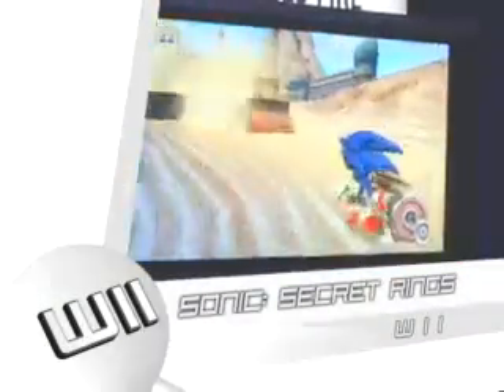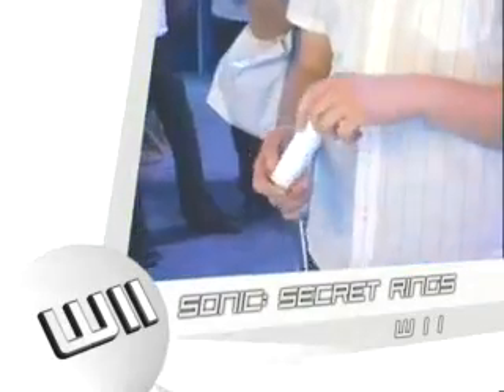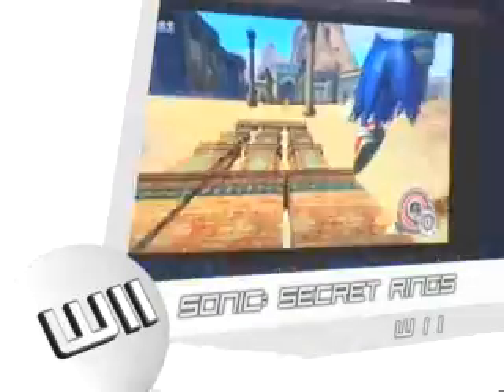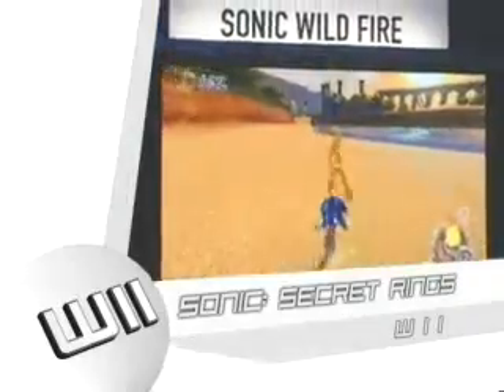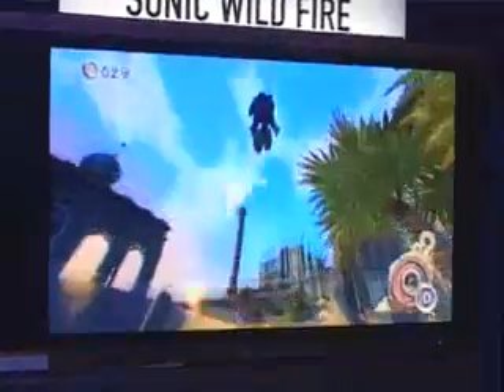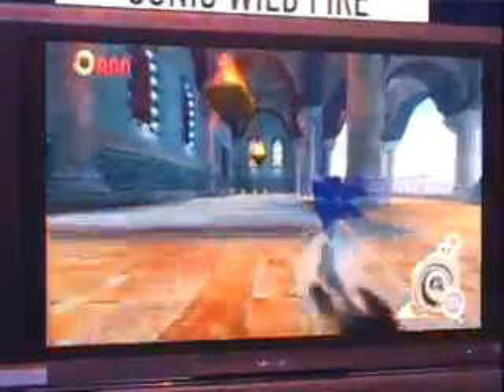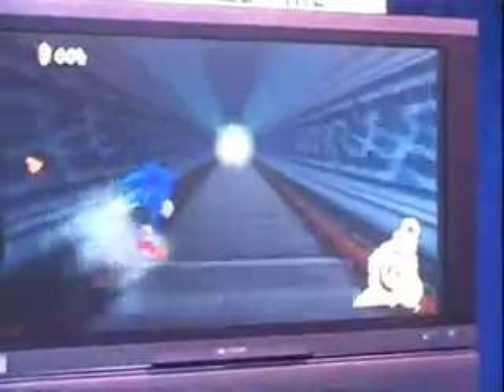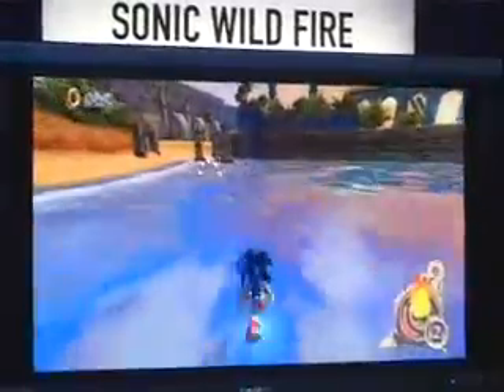WII -- SONIC AND THE SECRET RINGS ( Playtest ) 013 wii sonic 1mb 512kb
E3 (Electronic Entertainment Expo) 2006 footage by United Games, covering every console and many games from each one. Split up into chapters, there are sections for the Nintendo Wii, Sony PlayStation 3, Microsoft Xbox 360, PC, Sony PlayStation 2, Microsoft Xbox, Nintendo GameCube, Nintendo DS, Nintendo Gameboy Advance, and Sony PlayStation Portable.

The event was the preview and precursor to the release of the Nintendo Wii and PlayStation 3, both released later in the year. Nintendo "Stole the show" and long queues developed to play on the Wii consoles. This was also notably the final year for the large E3, future years being incredibly downsized.